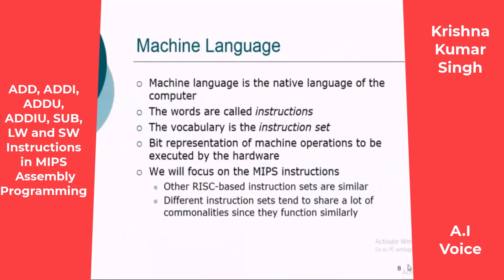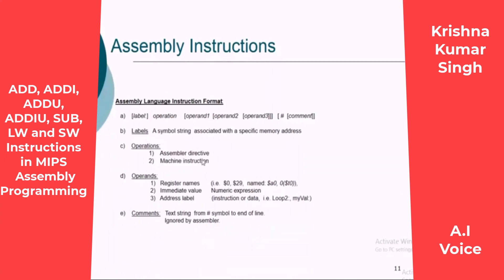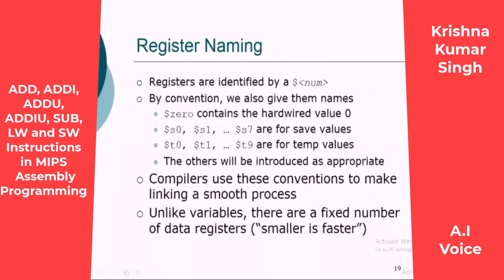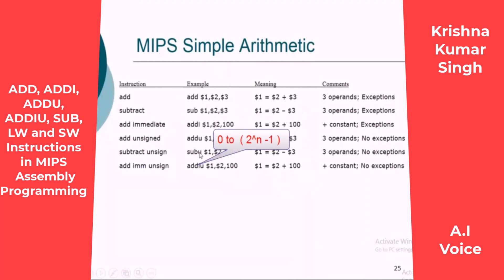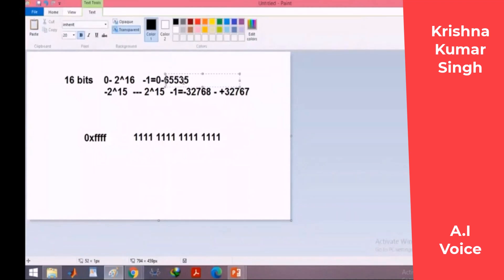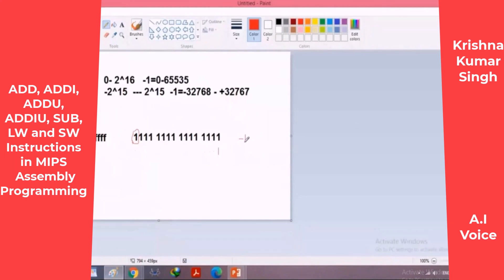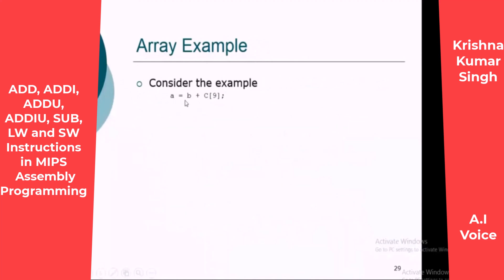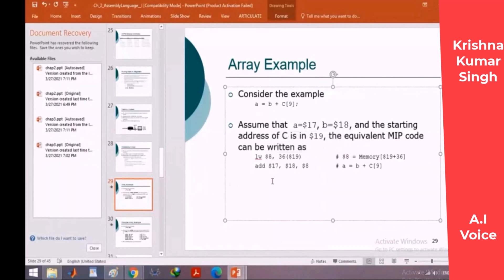ADD, ADDI, ADDU, ADDIU, SUB, LW and SW Instructions in MIPS - Class 4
Instructions in MIPS Assembly Language:

In MIPS assembly language, various instructions are used to perform arithmetic, data transfer, and control operations. Here's a description of some common instructions:

ADD (Addition):
The add instruction is used to perform addition between two registers. It adds the contents of two source registers and stores the result in a destination register.

Example:

swift
Copy code
add $dest, $src1, $src2  # $dest = $src1 + $src2
ADDI (Add Immediate):
The addi instruction is used to add a signed immediate value to the contents of a register and store the result in another register.

Example:

swift
Copy code
addi $dest, $src, immediate  # $dest = $src + immediate
ADDU (Unsigned Addition):
Similar to add, but addu performs unsigned addition. It ignores overflow and treats the inputs as unsigned numbers.

Example:

swift
Copy code
addu $dest, $src1, $src2  # $dest = $src1 + $src2 (unsigned)
ADDIU (Unsigned Add Immediate):
Similar to addi, but addiu performs unsigned addition. It ignores overflow and treats the inputs as unsigned numbers.

Example:

swift
Copy code
addiu $dest, $src, immediate  # $dest = $src + immediate (unsigned)
SUB (Subtraction):
The sub instruction subtracts the contents of one register from another and stores the result in a destination register.

Example:

swift
Copy code
sub $dest, $src1, $src2  # $dest = $src1 - $src2
LW (Load Word):
The lw instruction is used to load a word (4 bytes) from memory into a register.

Example:

wasm
Copy code
lw $dest, offset($src)  # Load word from memory at address ($src + offset) into $dest
SW (Store Word):
The sw instruction is used to store a word (4 bytes) from a register into memory.

Example:

wasm
Copy code
sw $src, offset($dest)  # Store word from $src into memory at address ($dest + offset)
Understanding and effectively utilizing these instructions is essential for programming in MIPS assembly language, as they form the backbone of arithmetic operations, data manipulation, and memory access.